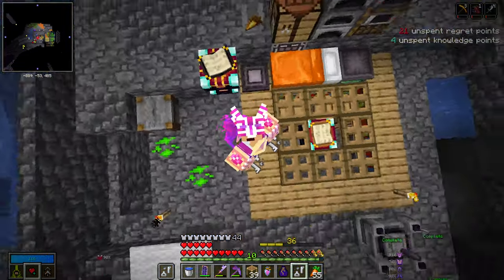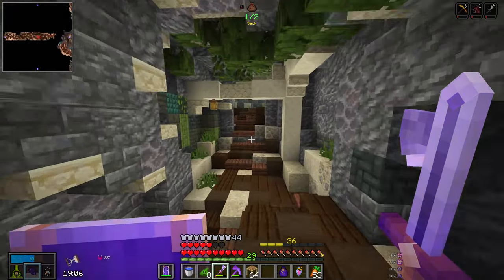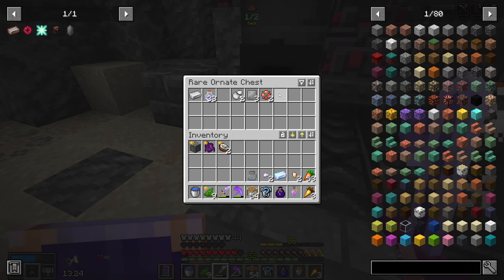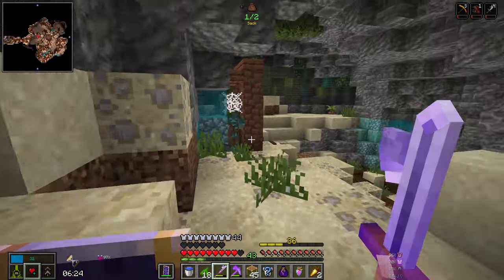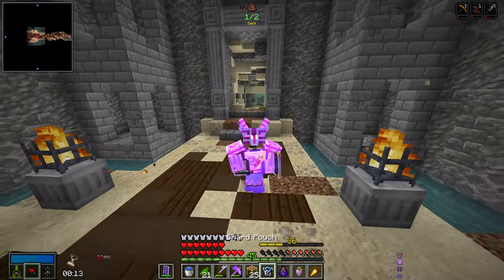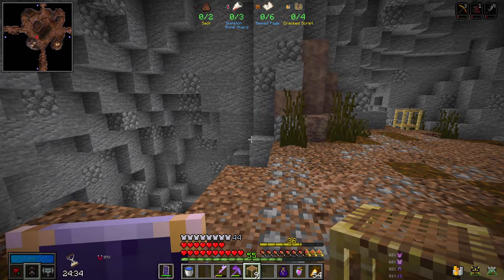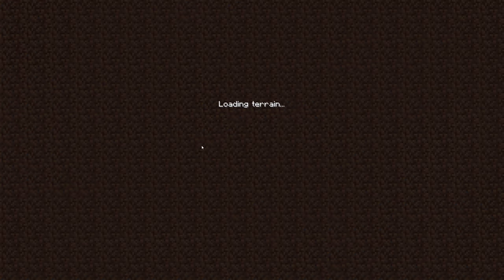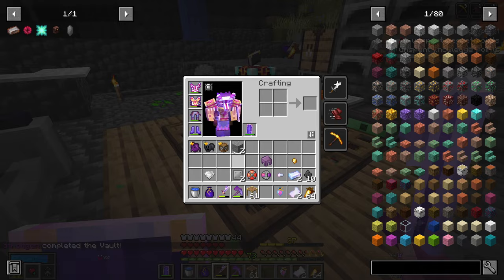Hunt For Sack - Vault Hunters 1.18 - Episode 23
Vault Hunters 1.18 Update, 3rd Edition, Hard Mode Single Player Modded Survival. Minecraft 1.18.2.

  Update 10.1.0

 - Mod List:
 Applied Energistics 2
 Architect's Palette
 Architectury API
 Balm
 Bookshelf
 Botany Pots
 Cloth Config API
 CoFH Core
 Colossal Chests
 Comforts
 Controlling
 Crafting Tweaks
 CraftTweaker
 Create
 CreateTweaker
 Cucumber Library
 Curios API
 Cyclops Core
 Dark Utilities
 Drippy Loading Screen
 Every Compat (Wood Good)
 FastWorkbench
 FTB Backups 2
 Jade 🔍
 Just Enough Items (JEI)
 Konkrete
 Macaw's Bridges
 Macaw's Doors
 Macaw's Furniture
 Macaw's Lights and Lamps
 Macaw's Trapdoors
 Mantle
 ME Requester
 PackMenu
 Placebo
 Powah! (Rearchitected)
 Puzzles Lib
 ReAuth
 Refined Storage
 RFTools Base
 Rubidium
 ShetiPhianCore
 Simple Storage Network
 Sophisticated Backpacks
 Sophisticated Core
 SuperMartijn642's Core Lib
 Supplementaries
 Terralith
 Thermal Expansion
 Thermal Foundation
 Titanium
 Torchmaster
 Trash Cans
 Waystones
 Xaero's Minimap
 Xaero's World Map
 XNet
 AE2 Things
 Akashic Tome
 Alex's Mobs
 AppleSkin
 AutoRegLib
 Auudio
 Auxiliary Blocks
 BdLib
 Better Compatibility Checker
 BlockCarpentry
 Botania
 Building Gadgets
 Cagerium (Compact Mob Farms)
 Camera Mod
 Citadel
 Clumps
 Compressium
 Cooking for Blockheads
 Corpse
 Decorative Blocks
 Easy Piglins
 Easy Villagers
 Ecologics
 Enercell
 Equipment Compare
 Fairy Lights
 FerriteCore
 Flux Networks
 Flywheel
 Framed Compacting Drawers
 Iceberg
 Initial Inventory
 Inventory HUD+
 Iron Furnaces
 Iron Generators
 ISpawner
 Item Highlighter
 JEITweaker
 Just Enough Resources (JER)
 Legendary Tooltips
 Libnonymous
 Loot Beams
 Macaw's Fences and Walls
 Macaw's Windows
 McJtyLib
 Mekanism
 Mekanism Generators
 Mining Gadgets
 MmmMmmMmmMmm (Target Dummy)
 Modular Routers
 Moonlight Lib
 Mouse Tweaks
 MrCrayfish's Furniture Mod
 Nature's Compass
 Neon Craft 2 Mod
 Open Loader
 OpenBlocks Elevator
 Patchouli
 Pick Up Notifier
 Pig Pen Cipher
 Ping
 Pipez
 Polymorph
 Prism
 Quark
 Rotten Creatures
 Runelic
 Scalable Cat's Force
 ServerConfig Updater
 Shutup Experimental Settings!
 Simply Light
 Snad
 Sophisticated Backpacks Vault Hunters Edition
 spark
 Storage Drawers
 SuperMartijn642's Config Lib
 TerraBlender
 Twigs
 Vault Hunters - Official Mod
 Vault Integrations
 Waddles

00:00 Item Rarity
00:59 Not A Great Start
02:02 One More Item
02:17 One Ornate Chest
03:30 Not Fighting
04:00 No Sack
04:39 Still Nothing
05:09 Gorginite
05:46 Elite Spider
07:05 Strength
07:38 No Time
08:30 X Marks The Spot
09:40 Undead Fighter
09:50 Twelve Seconds
10:18 Elixir Vault
11:22 Not Completed
11:47 Another Scavenger
12:50 Ripped Pages
13:27 Bone Shards
14:08 Elite Zombie
14:29 Abandon
14:59 One More Scavenger
15:56 Jars And Pages
16:39 Vault Complete
17:46 Loot
18:33 Knowledge Stars
19:05 Deluxe Cheeseburger
20:18 Outro